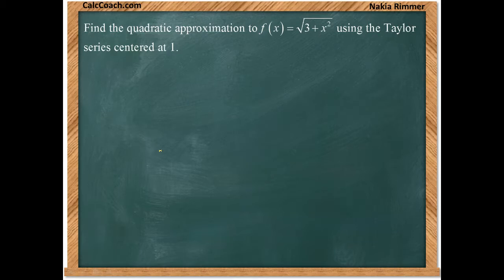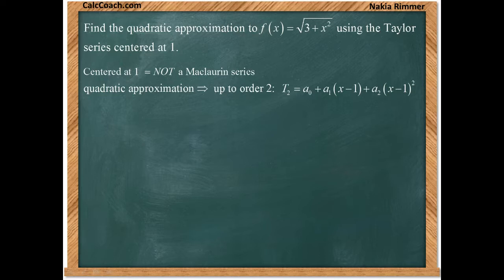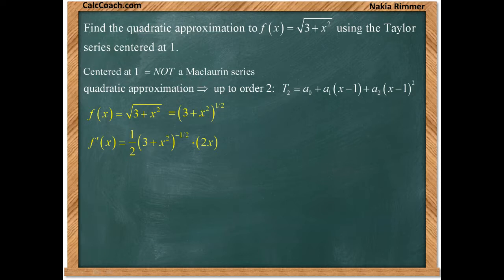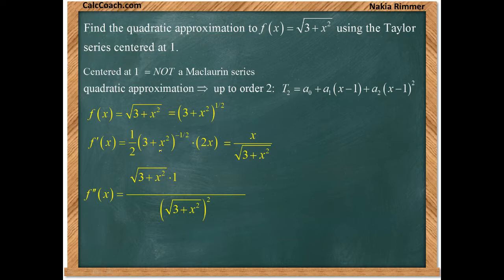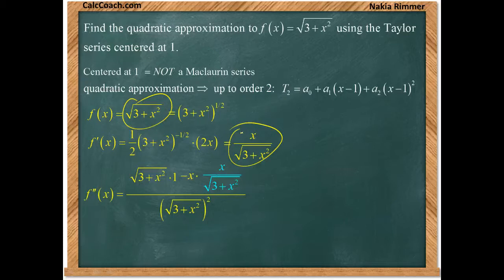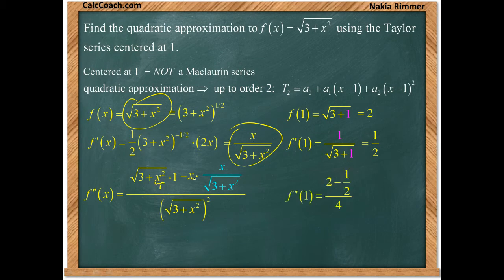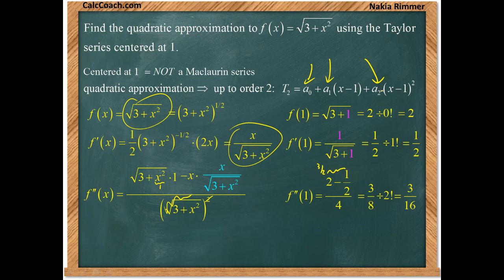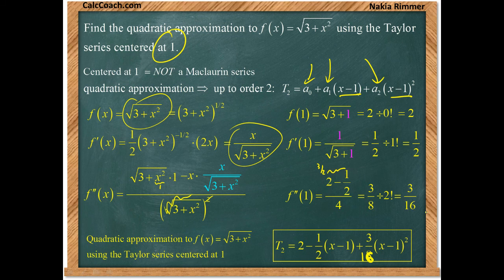Find the Taylor series for a given function Example 1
An example of finding the Taylor Series for a function.  When you are looking to find the series for a function that is not centered at x=0, you need to use the Taylor Series with the center at x = a.  This question only asks for the quadratic approximation so you only need up to x^2.